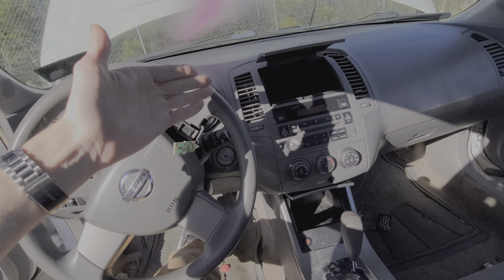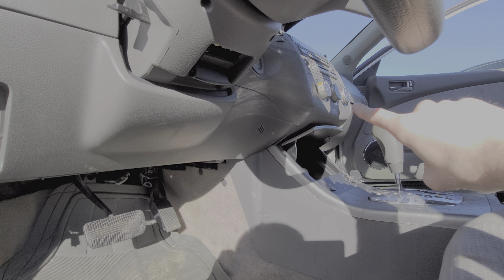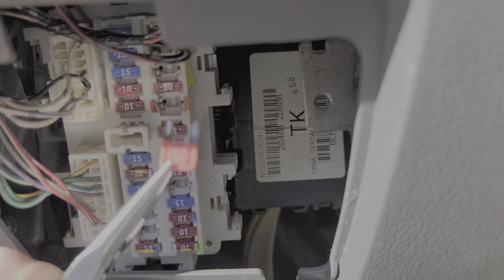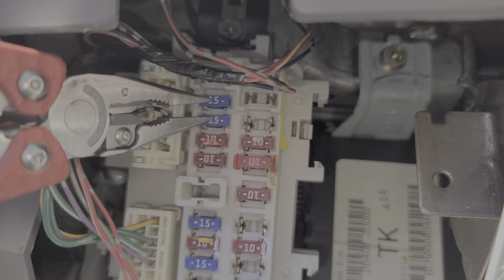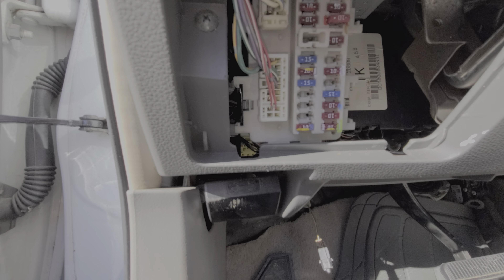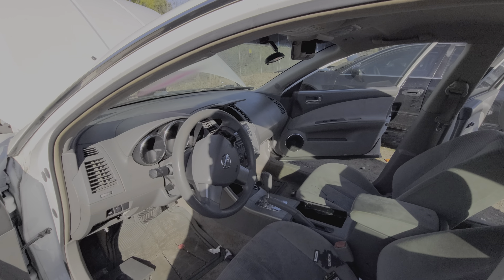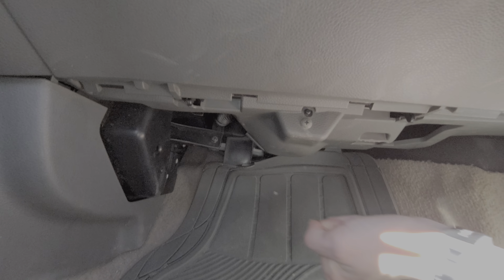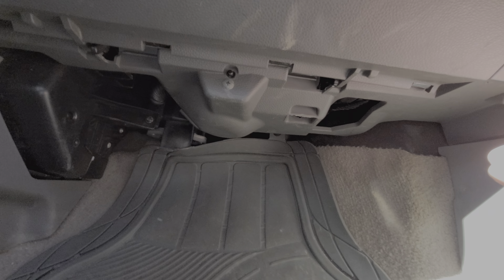2006 Nissan Altima Blower Motor Fuses & Relay